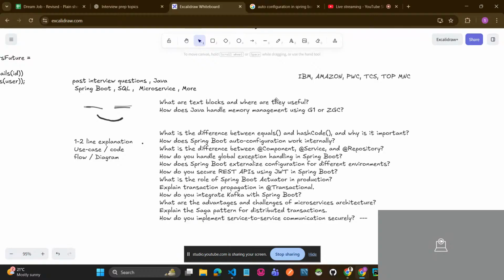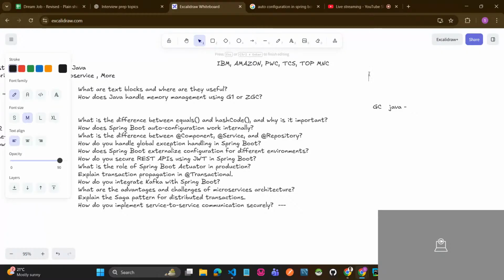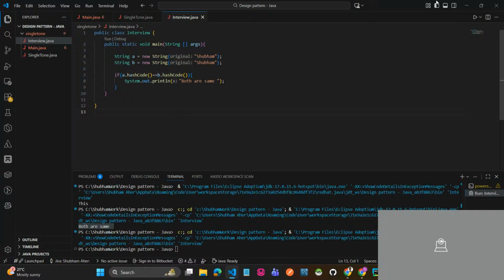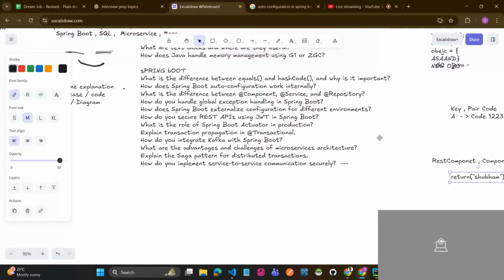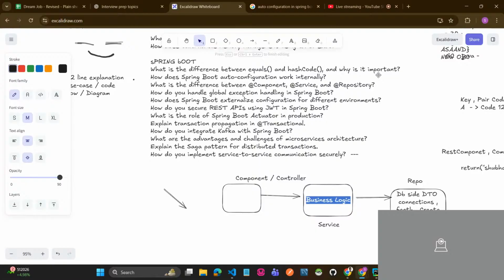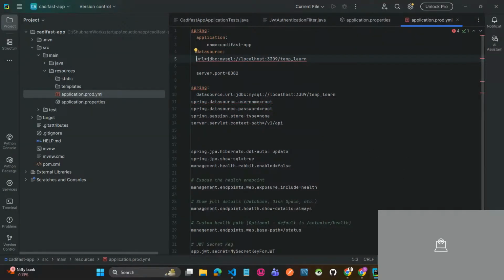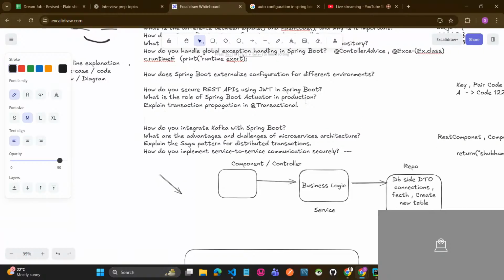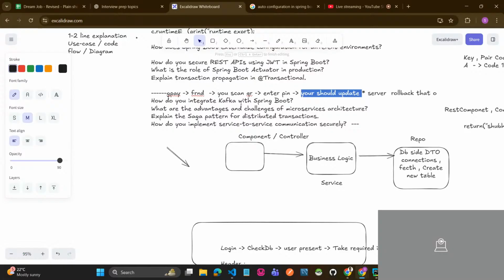Real MNC Interview Questions LIVE | Past interview questions | Java, Spring Boot, DSA | Daily Stream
🚀 Welcome to my Daily Top MNC Interview Preparation Journey!

I am preparing for  Top MNCs (Product & Service-Based Companies) and streaming my  daily preparation LIVE to help others learn along with me.

In this stream, we solve  REAL past interview questions asked in MNCs , shared by other candidates and based on real experiences.

OOPs Concepts
Multithreading
Collections Framework
Exception Handling
JVM, JDK, JRE

🔹 Spring & Spring Boot
 Dependency Injection
 Spring MVC
 REST APIs
Spring Boot Annotations
Microservices Basics

🔹 DSA for Interviews (Java)
Arrays, Strings
Linked List, Stack, Queue
Trees & Graphs
Recursion & DP

🔹 SQL / MySQL
Joins
Subqueries
Indexing
Normalization
Real Interview Queries

🔹System Design
LLD (Low Level Design)
HLD (High Level Design)
Design patterns
Real-world examples

🔹 Extra Topics

 Resume discussion
 Interview mindset
 Common mistakes
 Placement strategy

✅ Daily LIVE preparation
✅ Real MNC interview questions
✅ Beginner to Advanced level
✅ Honest preparation journey
✅ Perfect for students & working professionals

📅 Every Day LIVE
⏱️ Consistency over motivation 💪

I am a  software developer & student , preparing for top MNC interviews , sharing my  real journey, struggles, learning, and growth—LIVE.

👉 If you are preparing for  Java interviews, Spring Boot, DSA, or System Design, this channel is for you!

📌 Let’s crack Top MNCs together 🚀